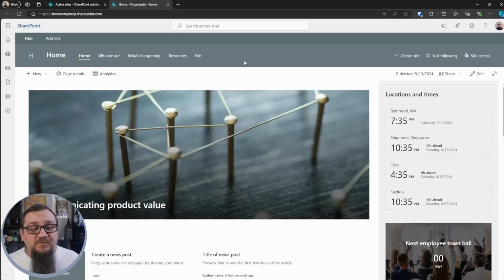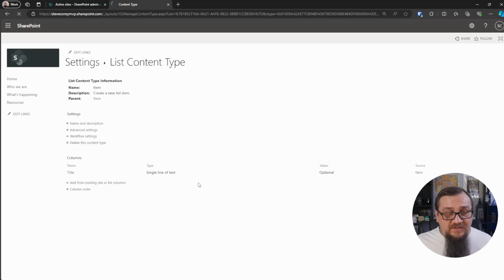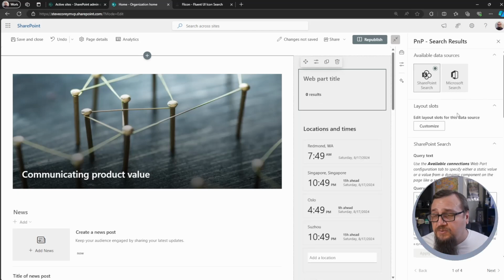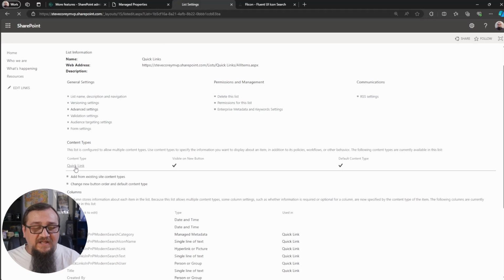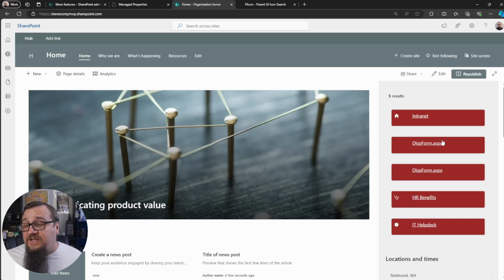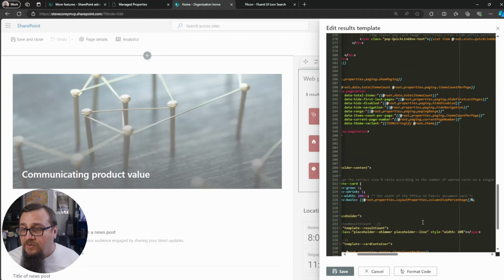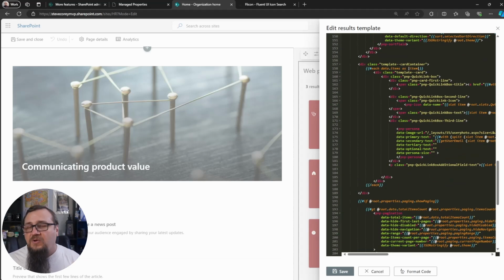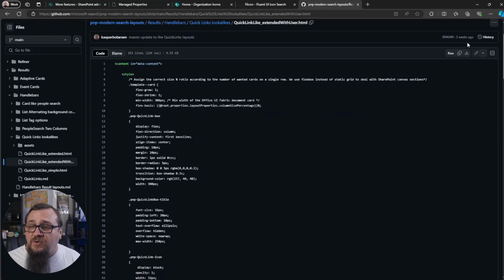Custom Quick Links in SharePoint!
I found the best way to get custom quick links in SharePoint. It uses PnP Modern Search, and you NEED this!

About this video:
This video showcases PnP Modern Search templates for Quick Links in SharePoint. It shows how to create a content type in SharePoint to house the data, as well as installing PnP Modern Search, configuring PnP Modern Search templates, and troubleshooting.